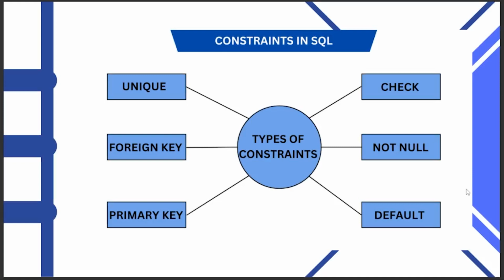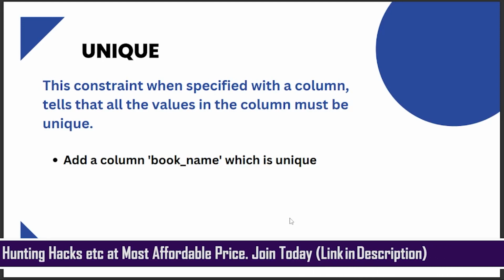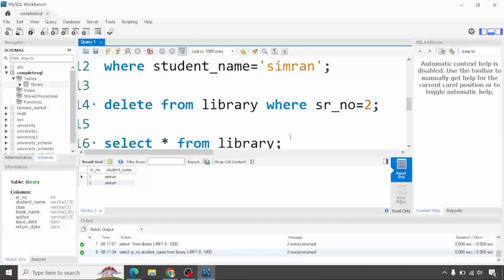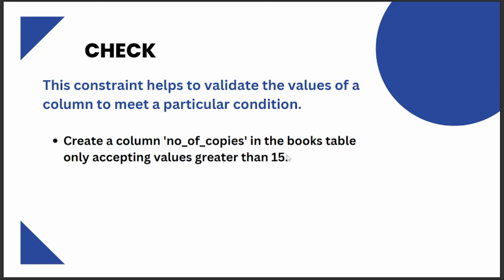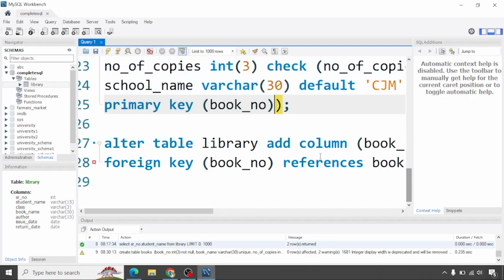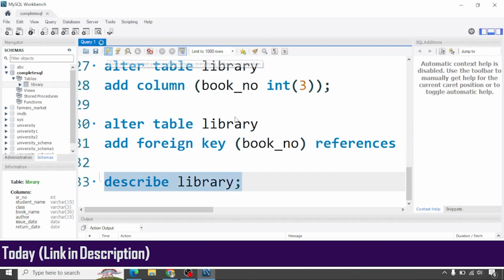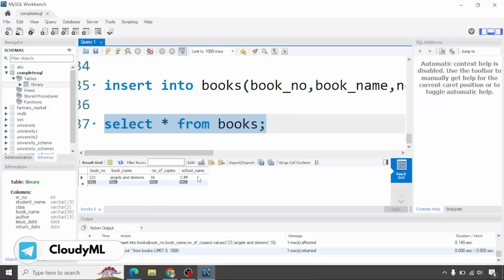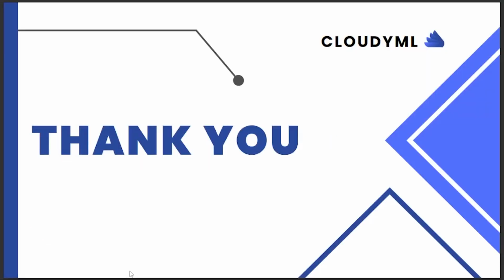V4 : Table Constraints in SQL | Complete SQL Course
If you wanna make your career in Data Science domain, then check our Hands-On Courses and get Practical Learning experience from scratch with 1-1 Live Doubt Clearance Support over Chat daily and also you will learn Job Hunting Hacks.

There are industrial projects and case studies that you can add in your resume and a lot more features are there inside this course and also you are getting 100% Placement Guarantee.

➡️ Data Superstar Placement Assurance Program